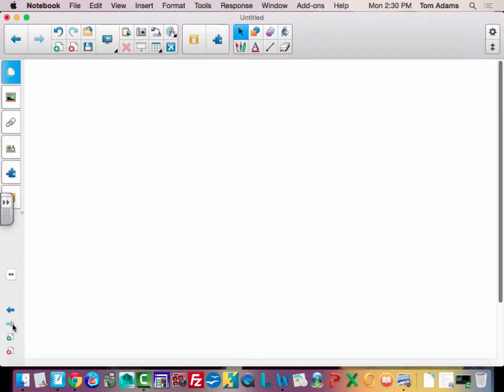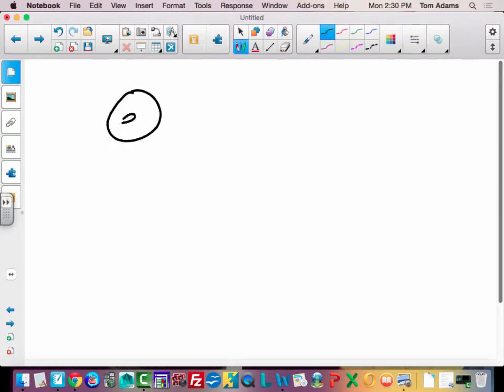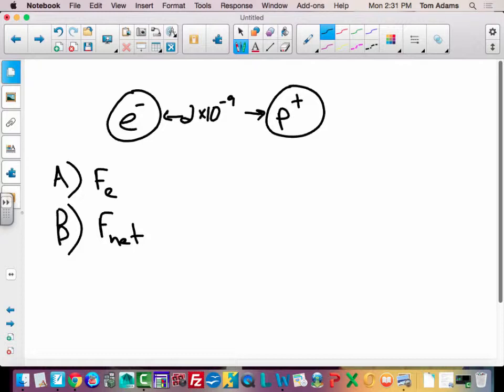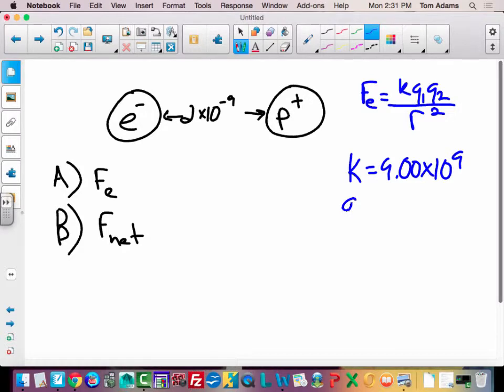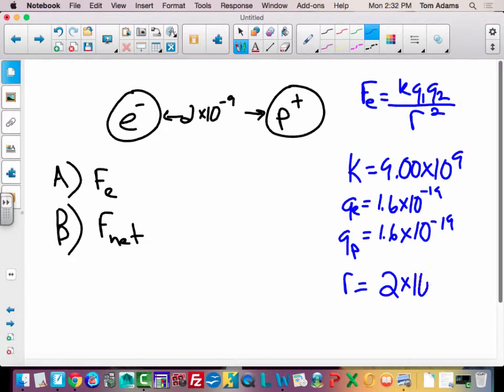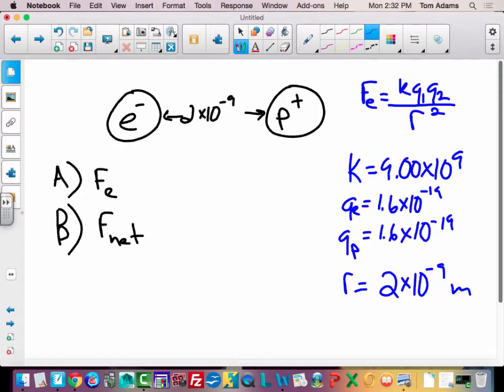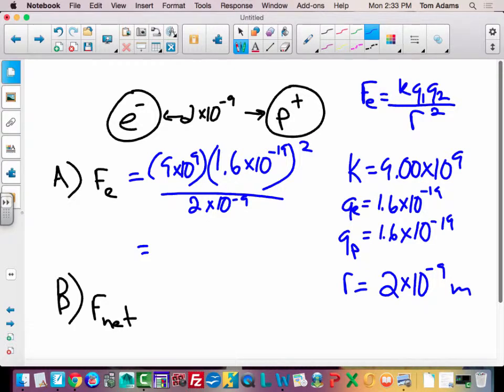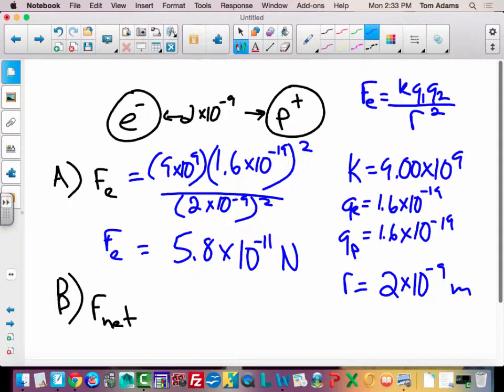Physics Chapter 15 Electric Charge, Forces, and Fields HW 11